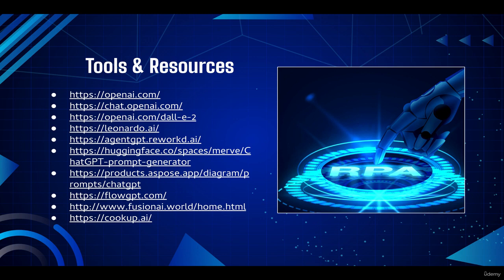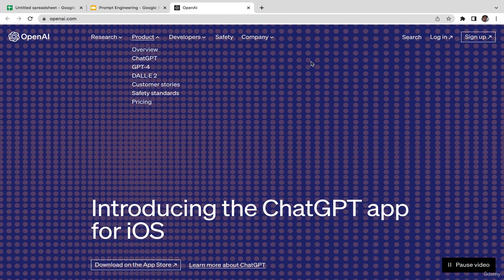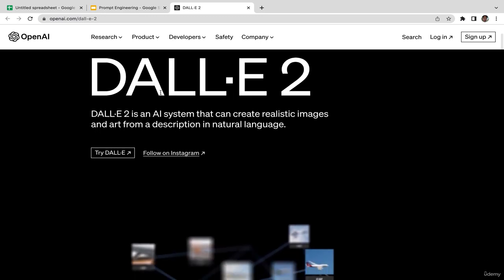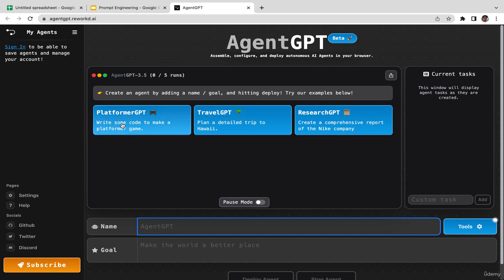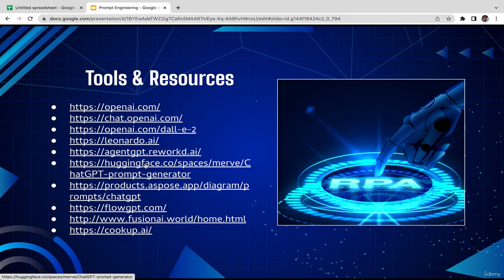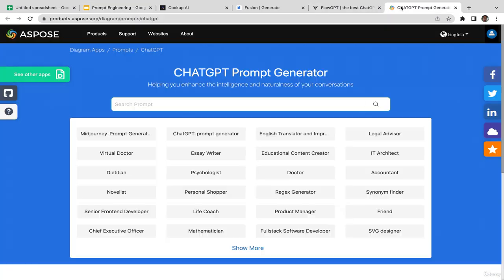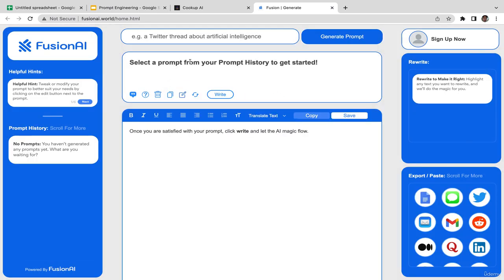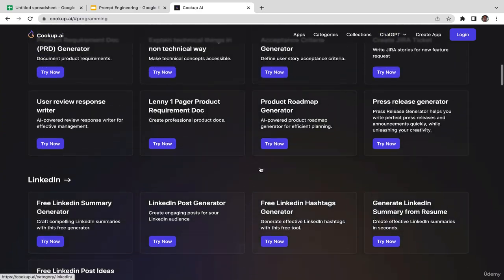The Ultimate Guide to ChatGPT Prompt Engineering || 4. Tools & Resources